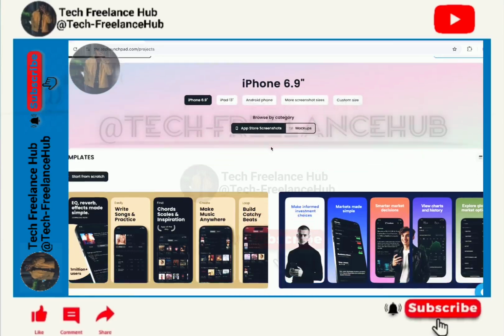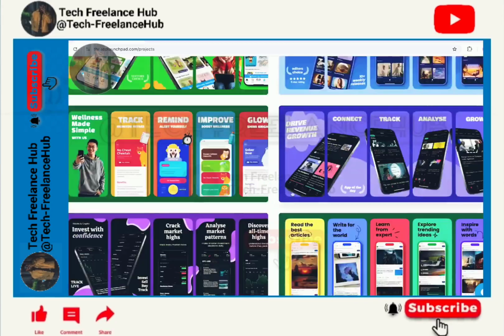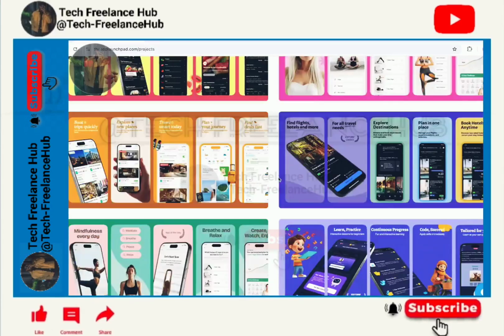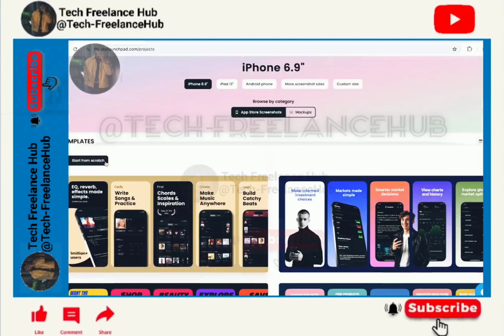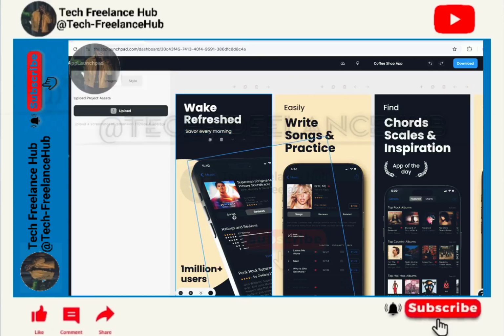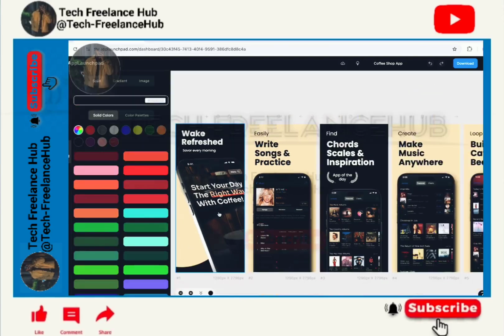This Screenshot Tool Got My App Approved on Apple & Google Play Before 24 Hours (No Rejections)🚨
This App Store & Play Store Screenshots Generator Got App Launched Live in Less Than 24hrs

Most apps fail review not because of code… but because of screenshots.

In this video, I reveal the App Store & Google Play screenshots generator that helped get my app approved and live in less than 24 hours. No endless rejections. No back-and-forth with reviewers. Just clean, policy-friendly screenshots that pass review fast.

I break down why screenshots matter, what Apple App Store and Google Play reviewers actually look for, and how bad screenshots silently kill approvals. If you’re an indie developer, startup founder, or solo app creator, this can save you weeks of delays.

This works for Android apps, iOS apps, MVP launches, reskins, and fast app publishing worldwide including the USA, UK, Europe, Africa, and Asia.

⚠️ Most devs overlook this and wonder why they keep getting rejected.
👉 Watch till the end to see how to use this tool the right way.

🚨 WAIT — DON’T SKIP THIS VIDEO
Most apps get rejected because devs miss ONE visual detail reviewers care about.

👉 Watch till the END because I show:
• Why this screenshots generator passes review so fast
• The layout mistake that causes silent App Store rejection
• How my app went LIVE in minutes, not days
• The exact setup reviewers trust instantly

💬 Comment “SCREENSHOT” if you want the tool name
👍 Like this video if you want a live demo in the next upload

⚠️ The last 60 seconds explains why this works

Here’s link to Exam Answers and live accounts to begin rating